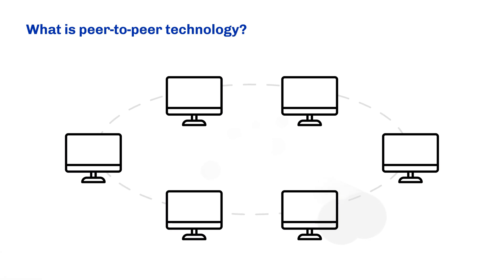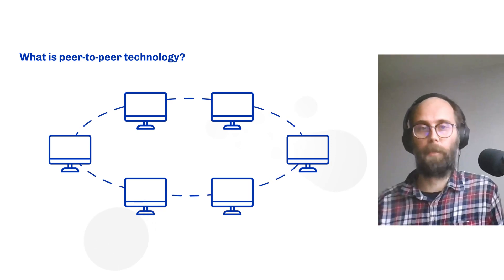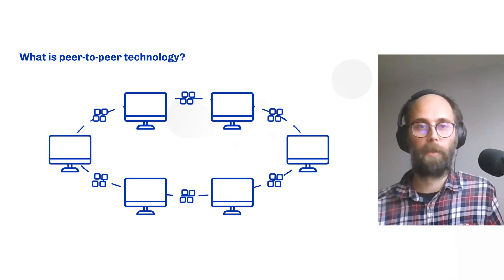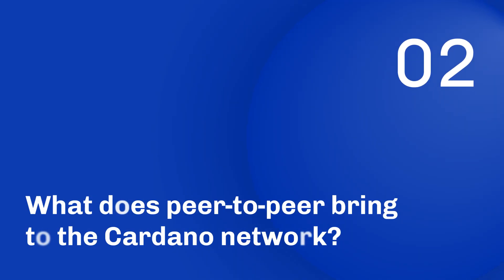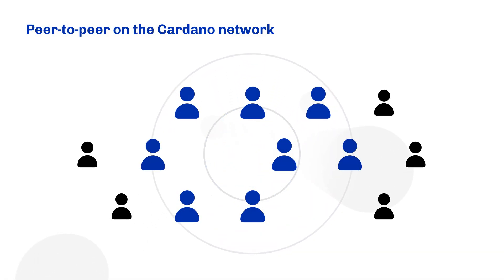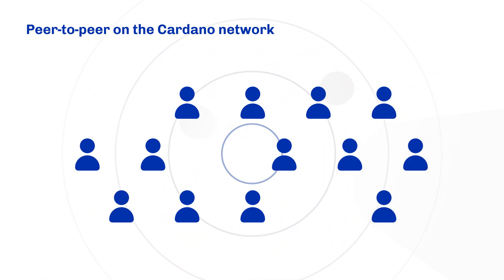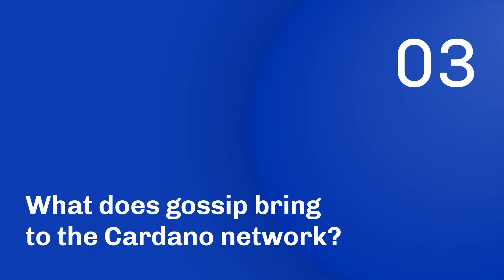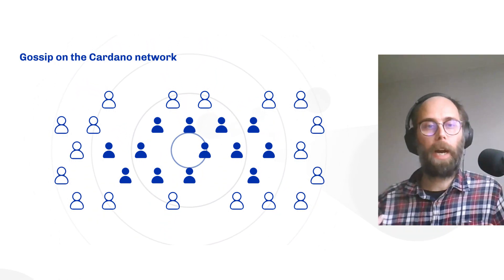Peer to peer (P2P) initiative update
Cardano nodes in P2P mode will be able to construct topology without SPO intervention. Because software governs the outgoing connections, it can adapt to changing networking conditions, which makes the system more resilient. P2P also simplifies the process of running a relay node (one of the nodes run by stake pool operators, which does not produce blocks) or a block-producing node.

In this short Cardano360 update, IOG Community Manager Matthew Capps and Senior Software Developer & Team Lead Marcin Szamotulski talk about P2P, a key initiative in Cardano’s drive to further network decentralization. Join the team to learn more about :

What is P2P technology and what it’s bringing to the Cardano network?
What is the current stage of P2P development?
What can the Cardano community expect to see?

TIMESTAMPS
0:14 - What a network is
1:01 - How P2P strengthens the network
1:25 - Gossip
2:12 - Development update
3:00 - P2P - what's next